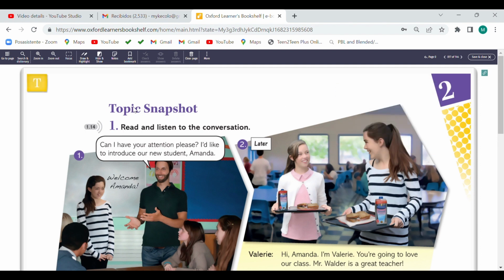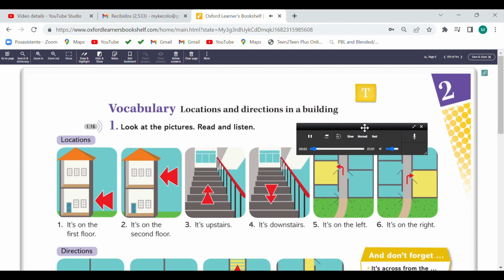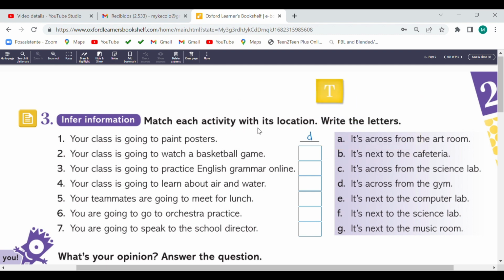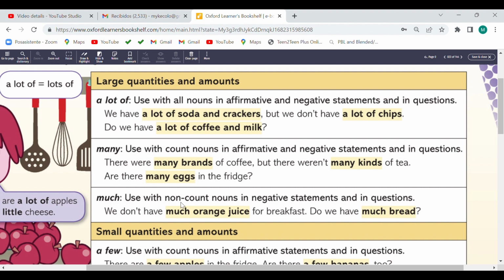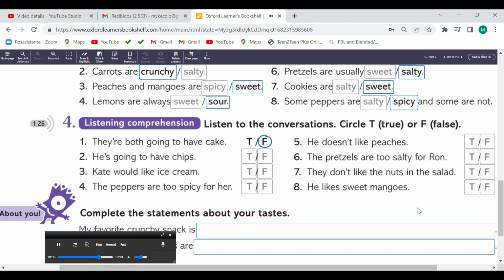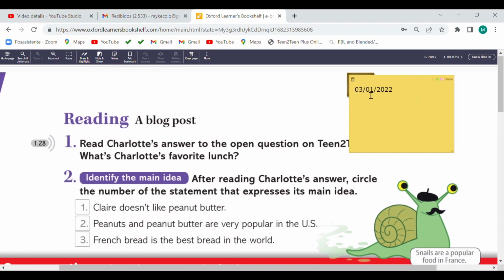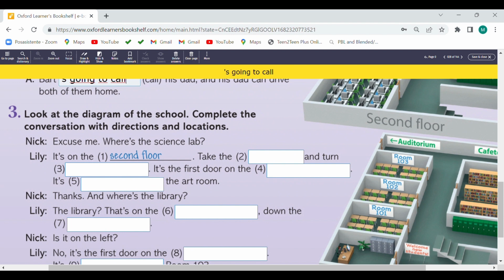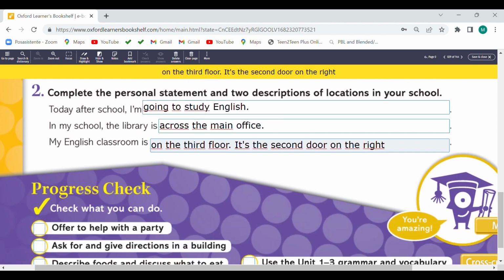FIFTH GRADE (WERNER 2023)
GRAMMAR: FUTURE WITH GOING TO, PARTY ACTIVITIES AND SUPPLIES, PLACES AT SCHOOL, LOCATIONS AND DIRECTIONS IN A BUILDING, GRAMMAR: A LOT OF, MANY, MUCH, A FEW, A LITTLE, AND GRAMMAR: SUPERLATIVE ADJECTIVES: USAGE AND FORM.